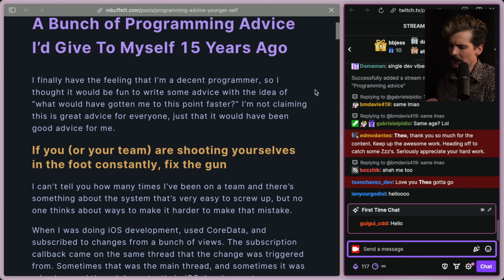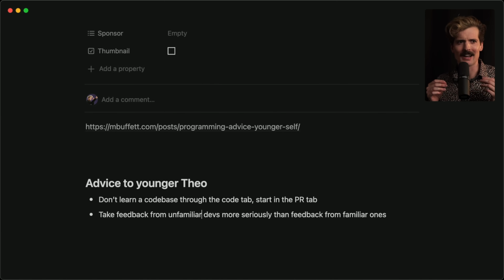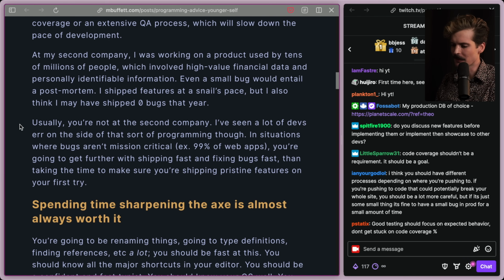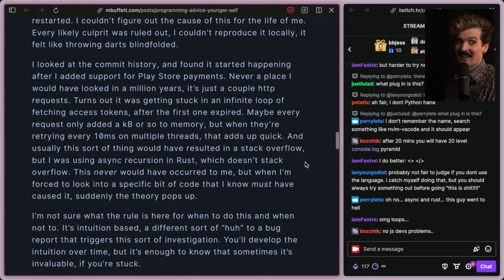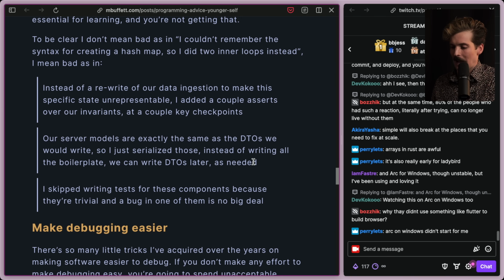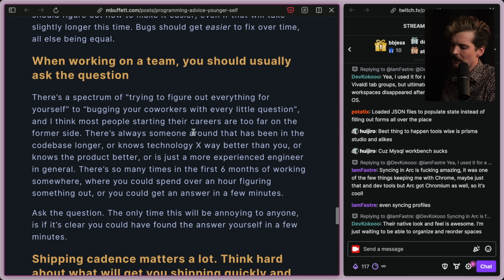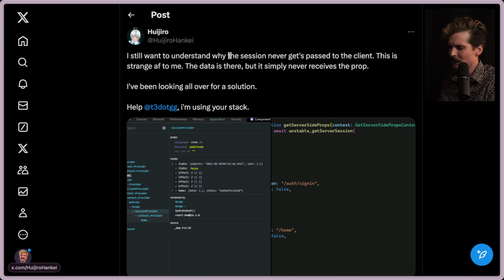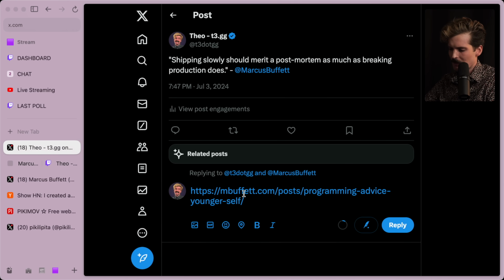Unexpected Lessons I've Learned After 15 Years Of Coding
This is the closest you'll ever get to the "if I could go back what would I do different" video. I have some lessons in here I'm proud of